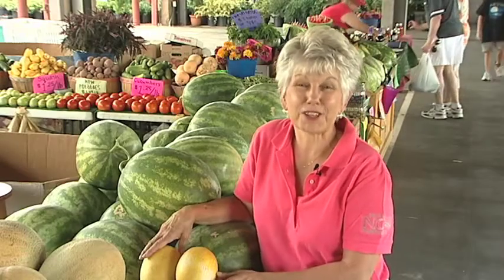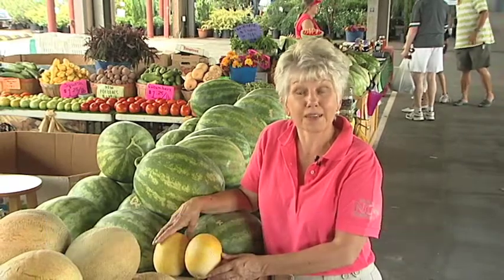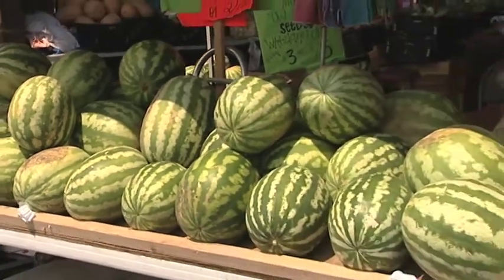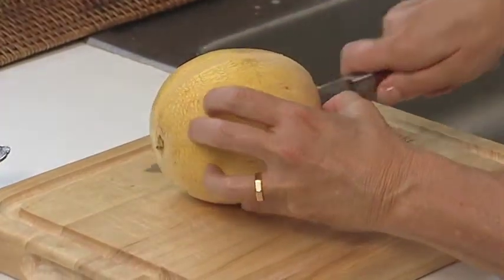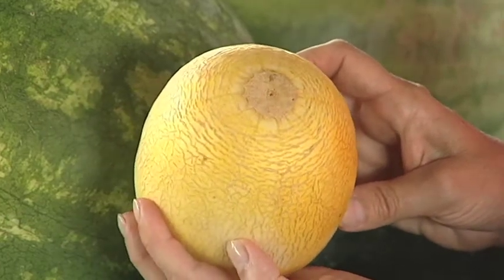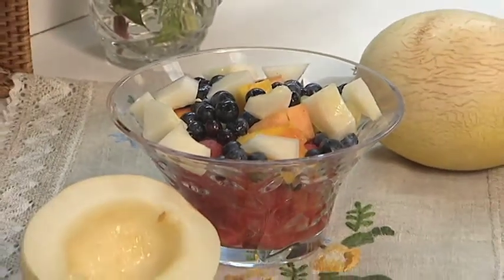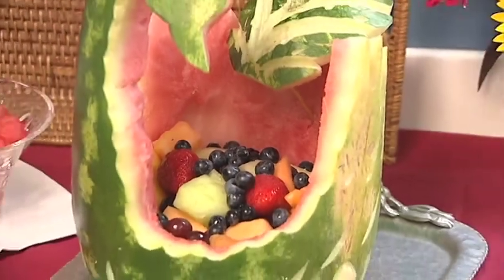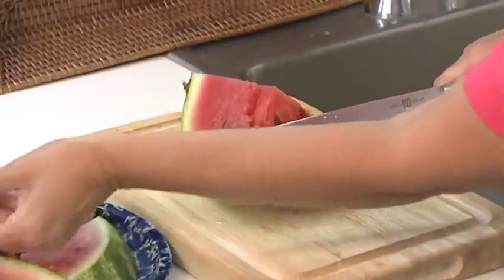How to Prepare Watermelons and Sprite Melons